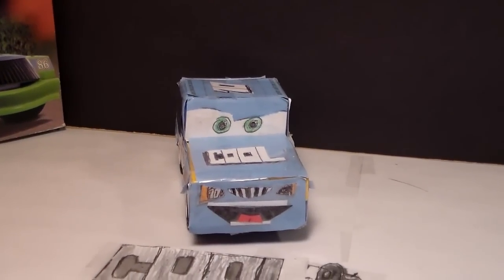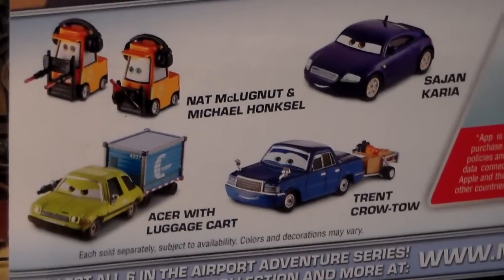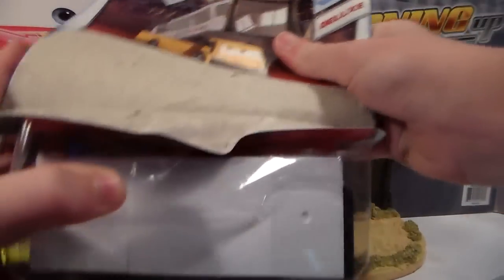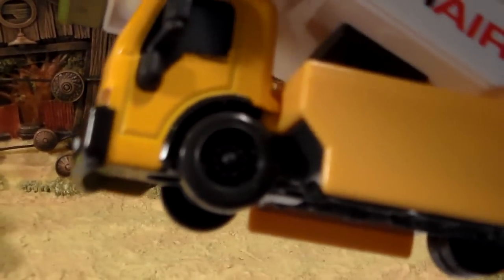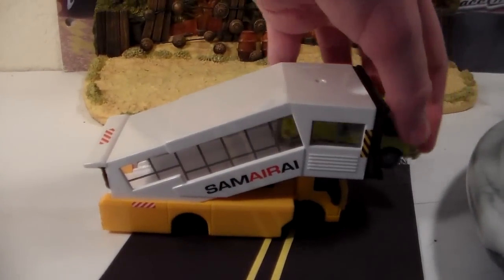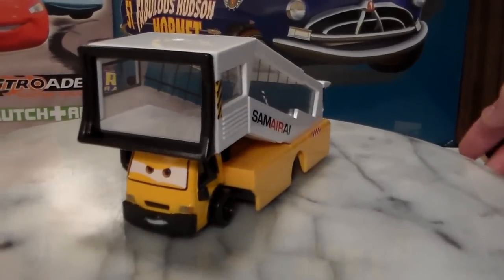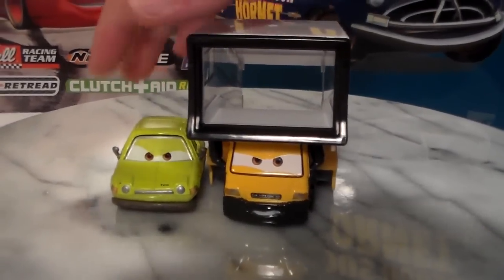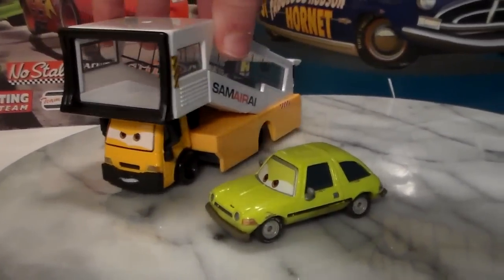Ucchi, New 2015 Disney Cars 2 Airport Adventure, Diecast Unboxing Review!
Today we'll be looking at Ucchi from Cars 2!